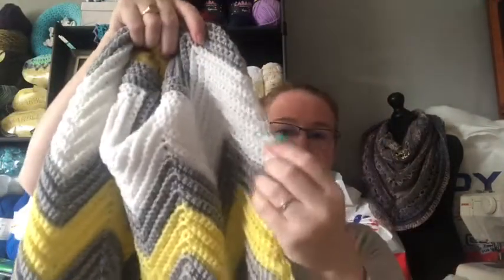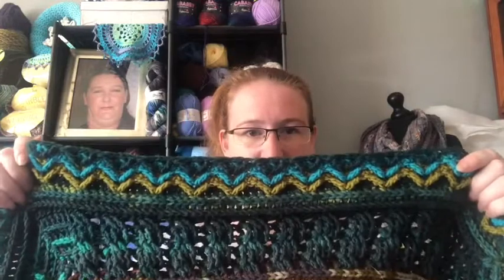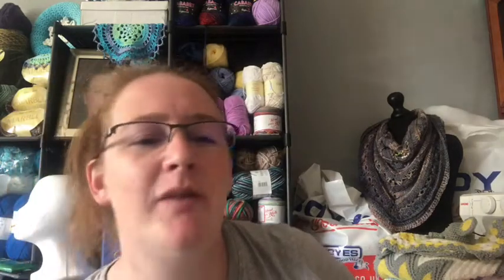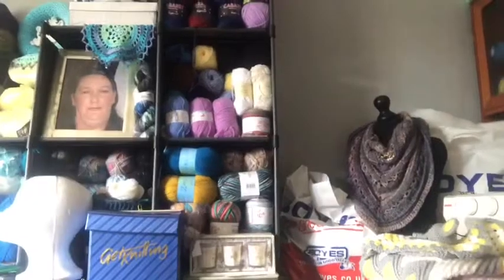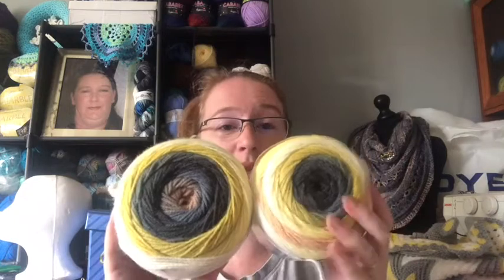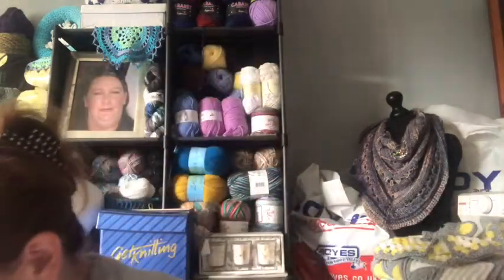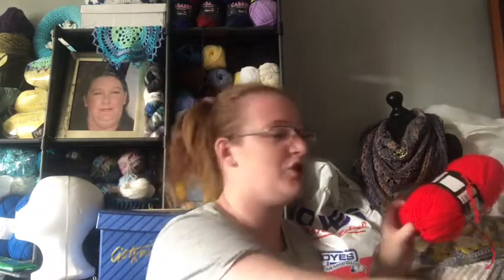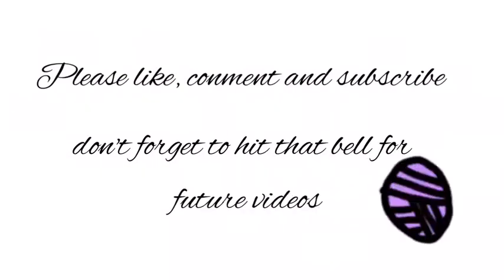Chat with Nat #9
Hello everyone sorry for the emotional leak 😊. Here is where you can find the helpful stuff😀.

This weeks super six are ...